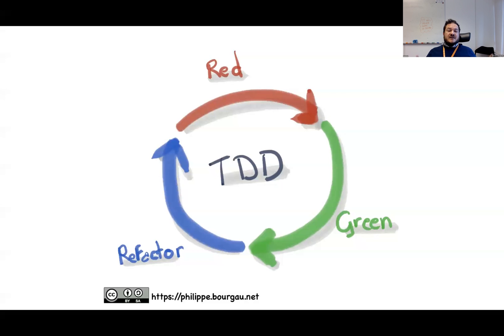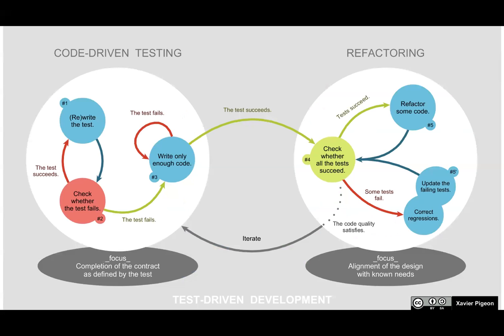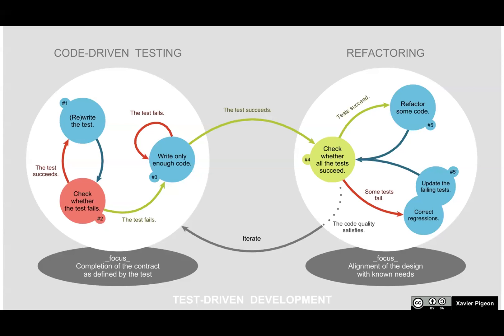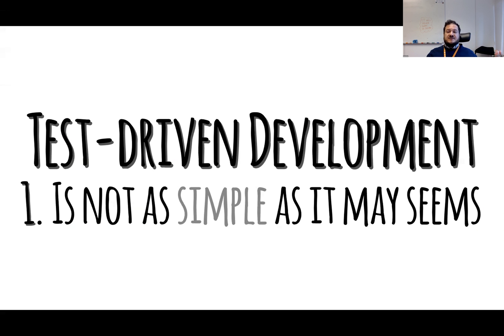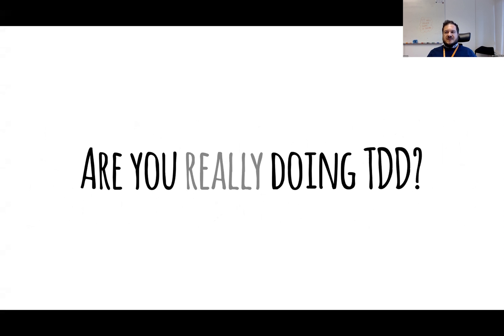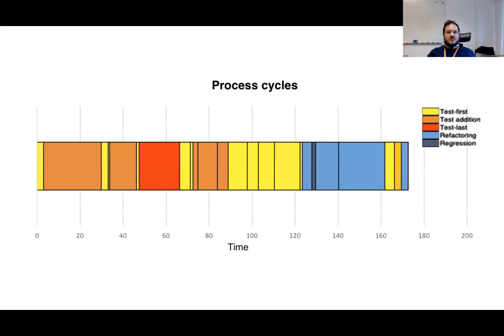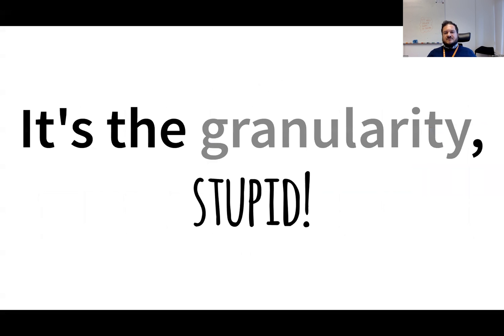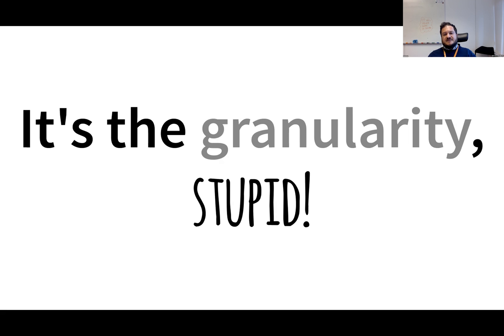Davide Fucci: The hidden costs and benefits of TDD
Davide is an Assistant Professor at the Blekinge Institute of Technology in Sweden. His talk summarizes the evidence about whether test-driven development is actually effective.

On April 27, 2022, It Will Never Work in Theory ran its first live event: lightning talks from leading software engineering researchers presenting immediate, actionable results from their work. Our audience learned:
- powerful new ways to test modern software
- how to do better, smarter code reviews,
- what effective remote onboarding means during the pandemic,
- whether test-driven development actually makes you more productive,
- and what "productive" really means for programmers.

Their slides, and over 250 reviews of software engineering research papers, are all available

We are grateful to Strange Loop, Mozilla, and Taylor & Francis for their support, and we hope you'll join us at Strange Loop 2022 in September for more insights.